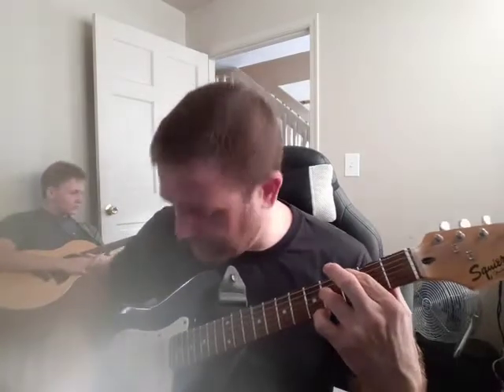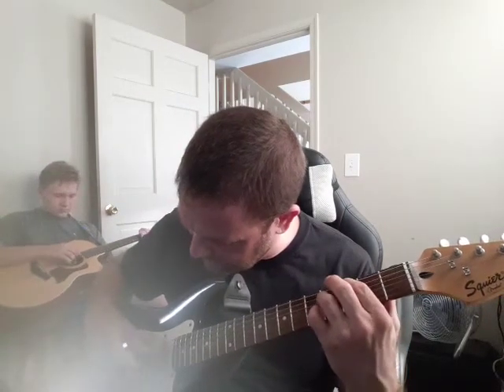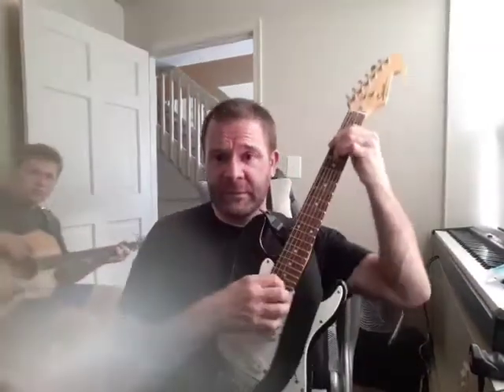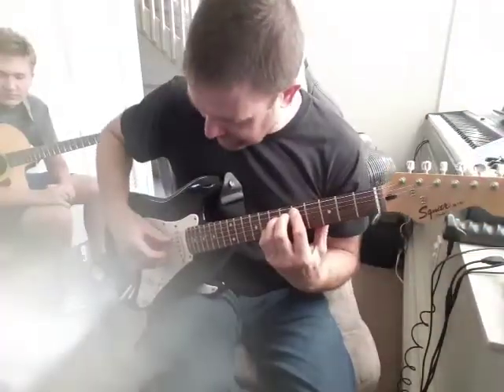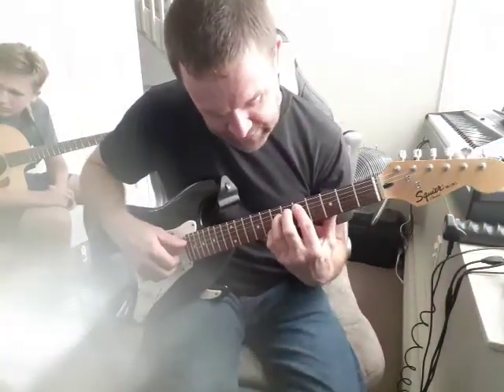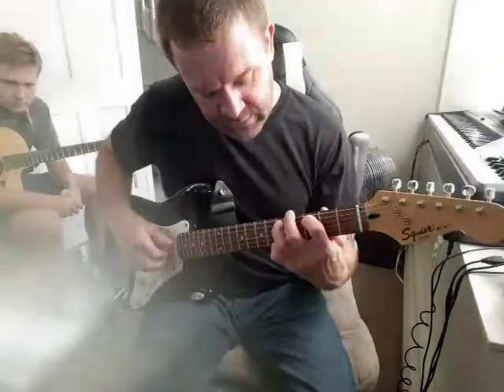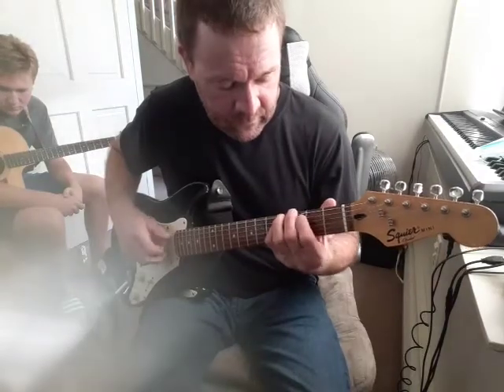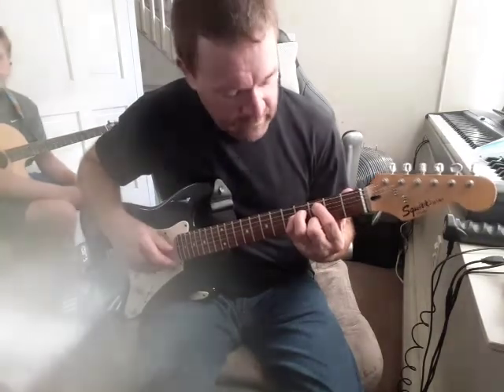I'm So Lost, for Hunter